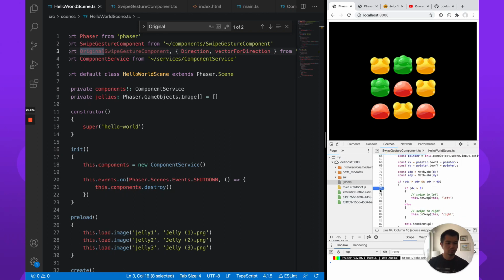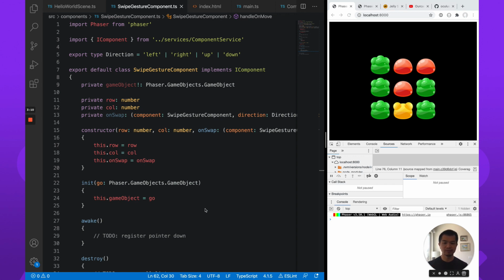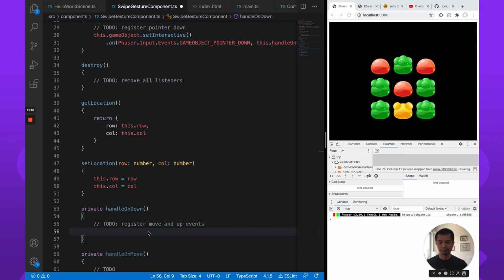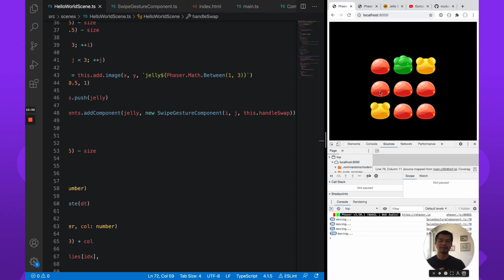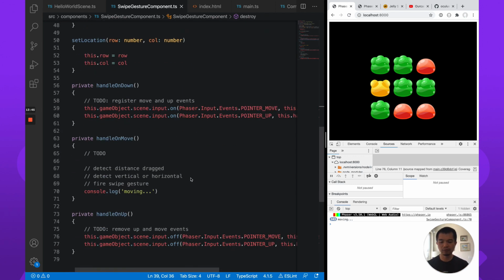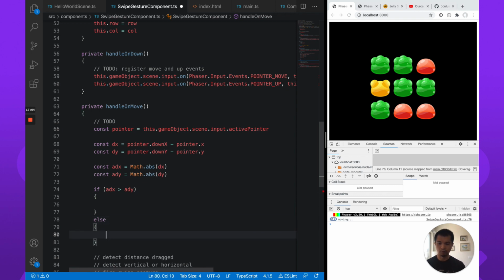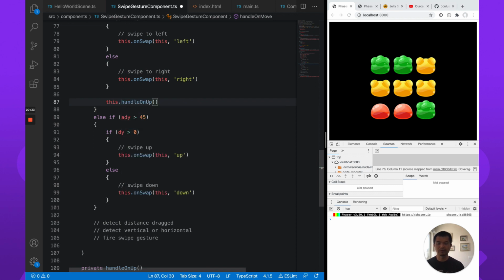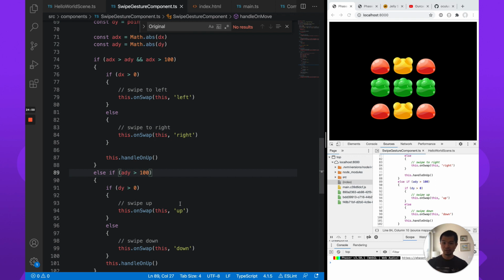Easily Detect Swipe Gesture on ANY GameObject in Phaser 3.50+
A swipe gesture is commonly used in mobile games and here's how to implement one when making games with Phaser 3.50 and typescript